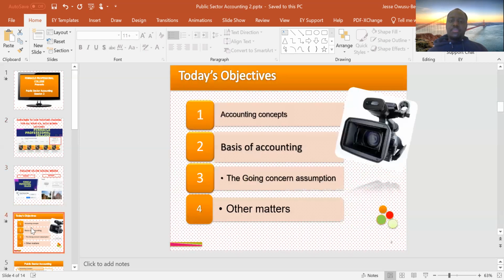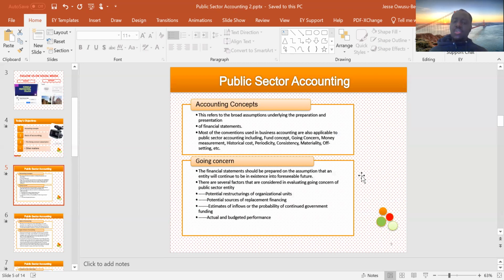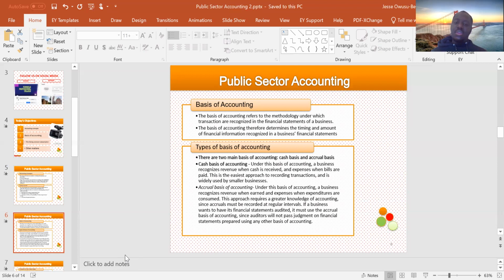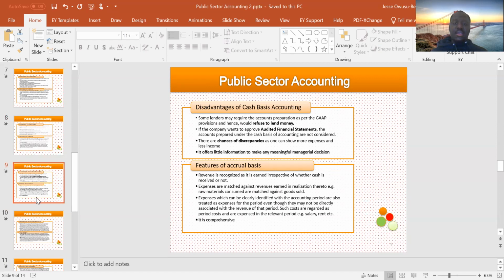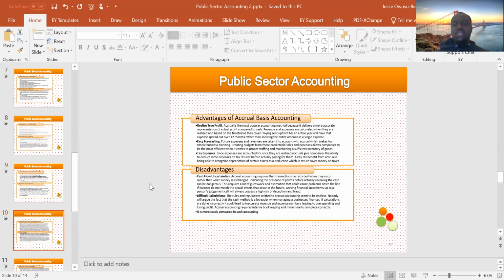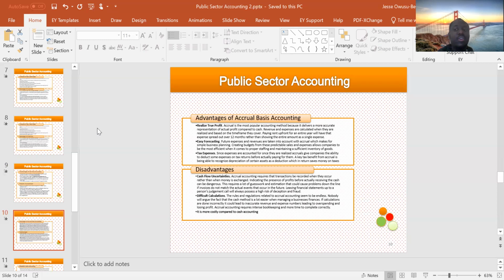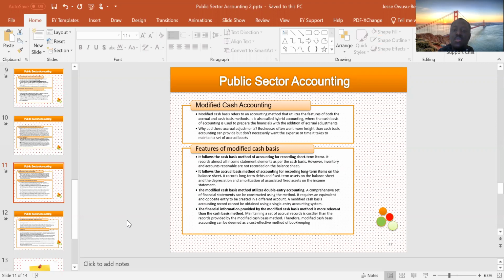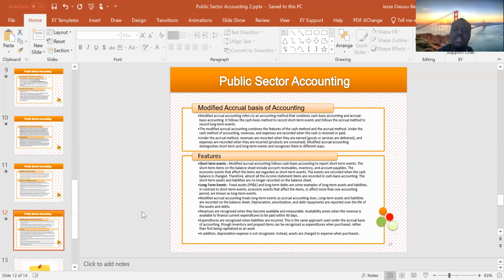Public Sector Accounting Lecture - ICAG l CIMA I ACCA I ICAN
In this lecture, we discuss Public Sector Accounting . Understanding this is key to passing your exam.